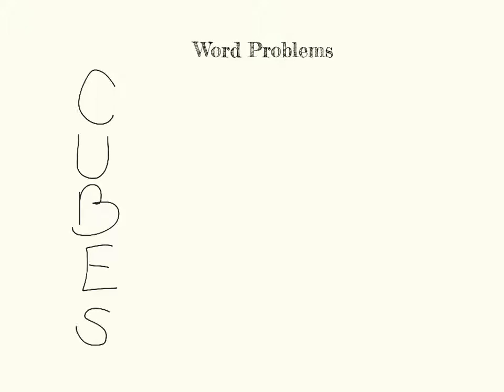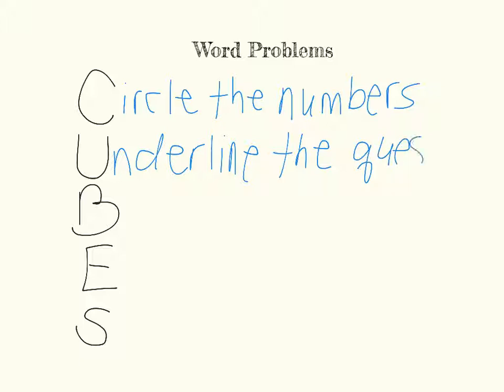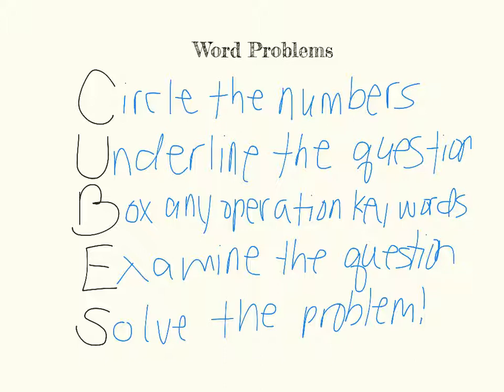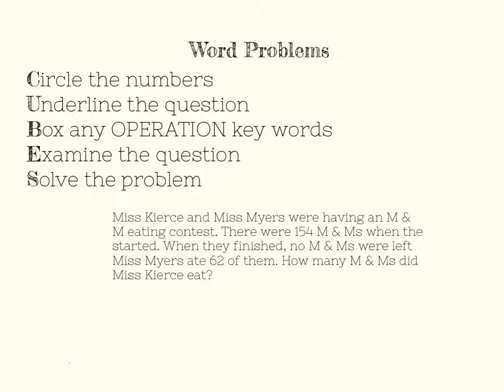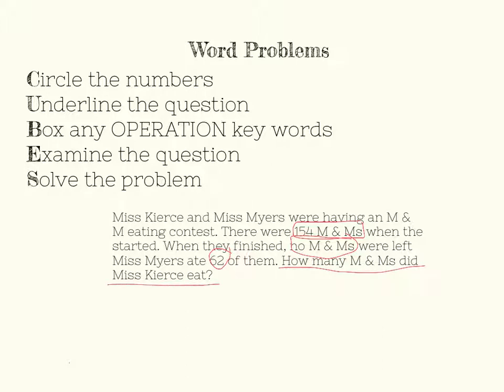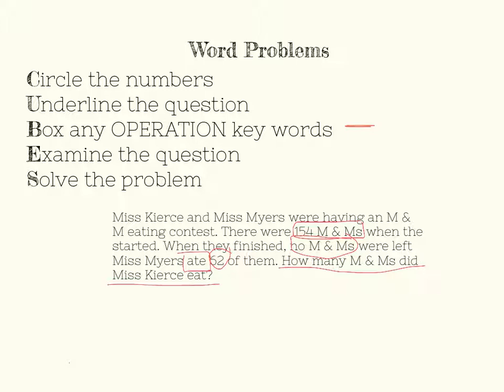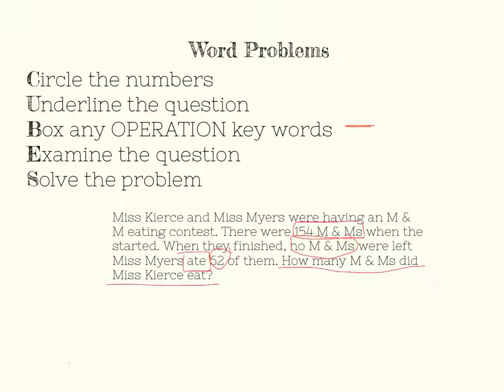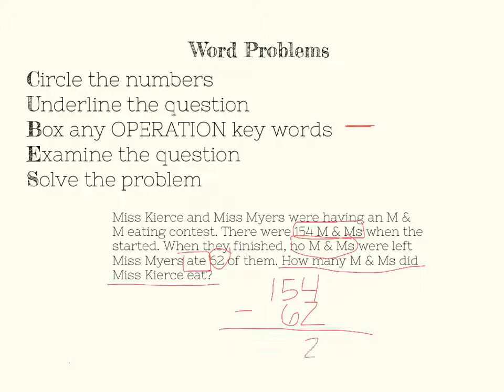AS 4- Watch